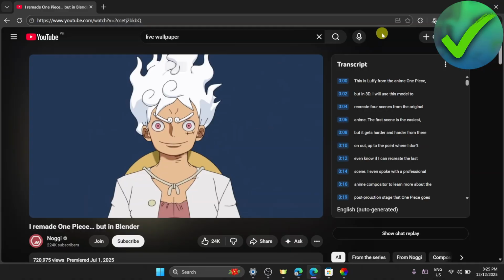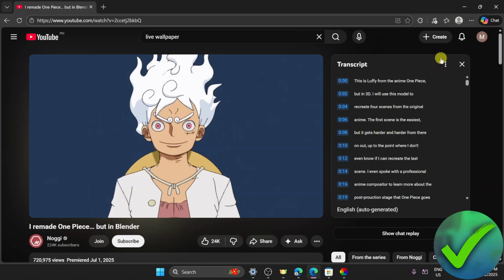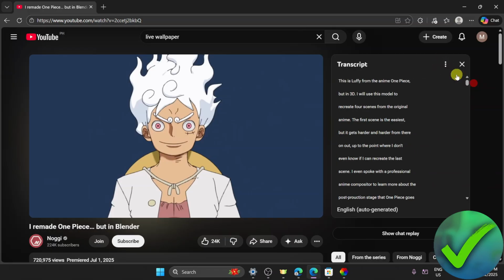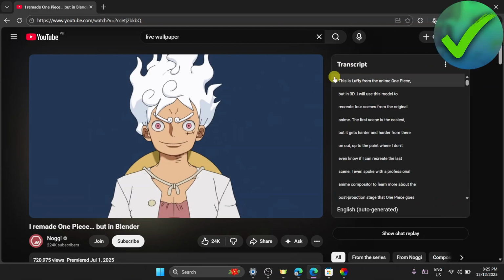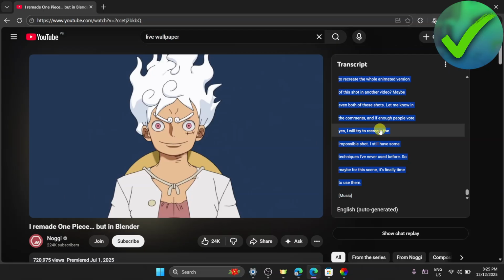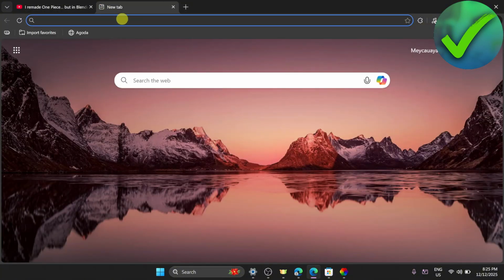How to Get Transcript from YouTube Video (2025)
In this video I show you how to Get Transcript from YouTube Video 2025

Do you want to know how to get transcript from youtube shorts 2025? Then I'll show you how to get transcript for youtube video easily.

This is a step by step YouTube tutorial on how to extract youtube video transcript and how to get video transcript on youtube